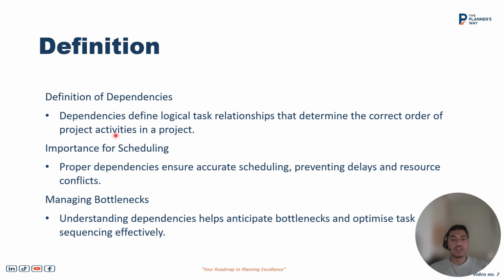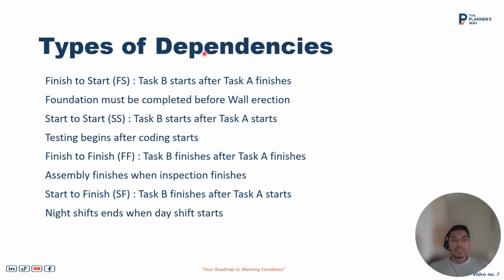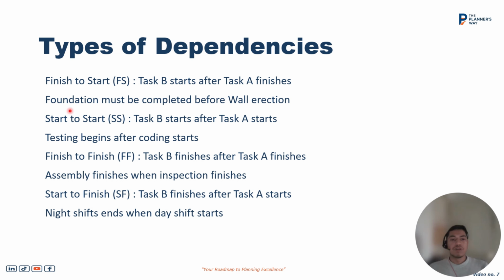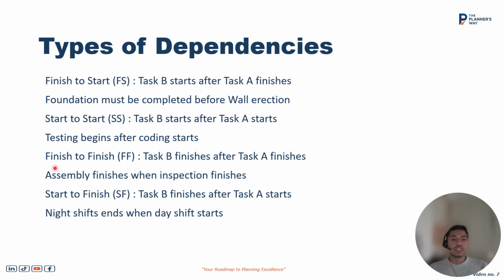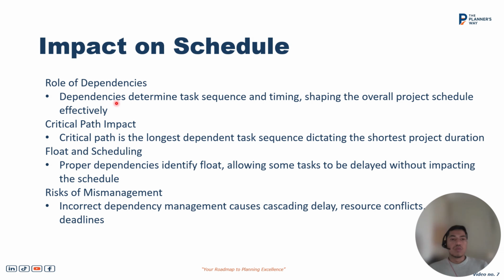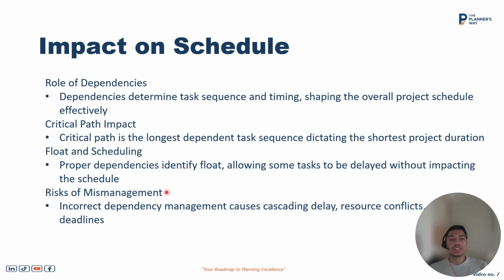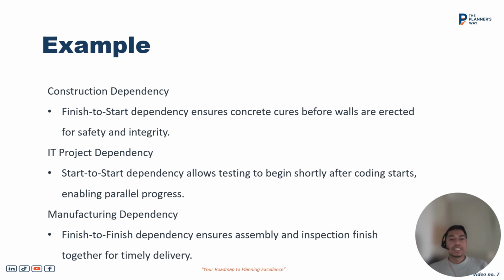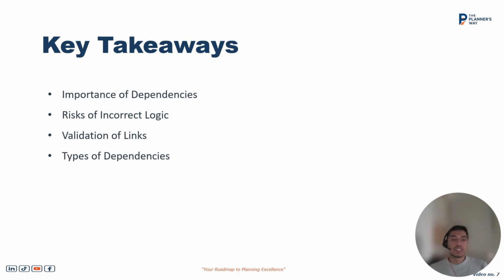How Task Dependencies Affect Project Schedules (FS, SS, FF, SF Explained)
Ever wondered why some tasks must start or finish before others?
This video explains project dependencies in a simple, practical way—so you can build realistic schedules and avoid planning mistakes.

In this video, you’ll learn:

What project dependencies mean in real projects

The four main dependency types: FS, SS, FF, and SF

How task relationships impact timelines and deadlines

How professionals use dependencies to plan better schedules

This video is useful for:

Students learning project scheduling concepts

Working professionals creating project plans

Beginners who want clear, easy explanations